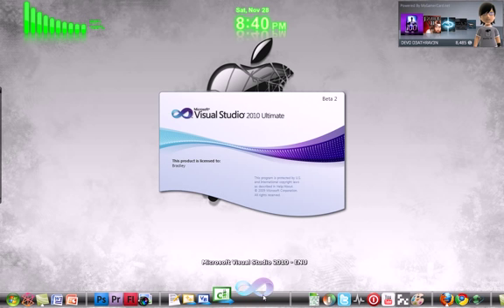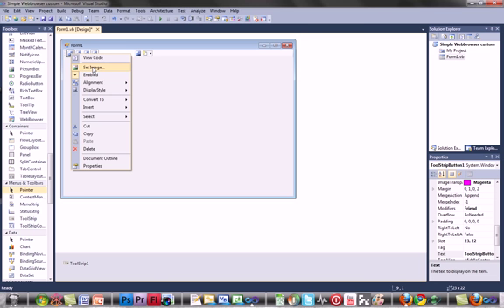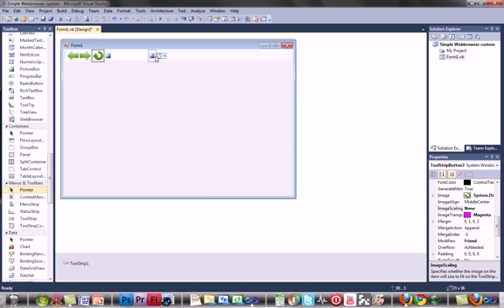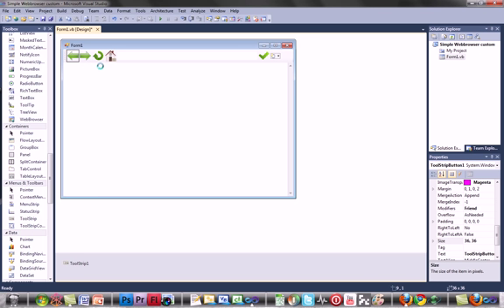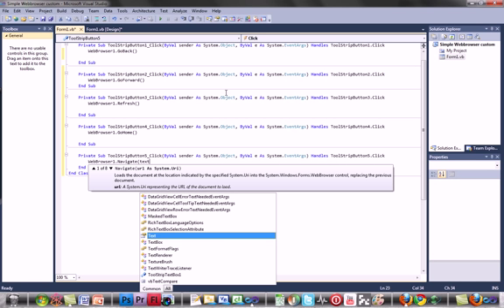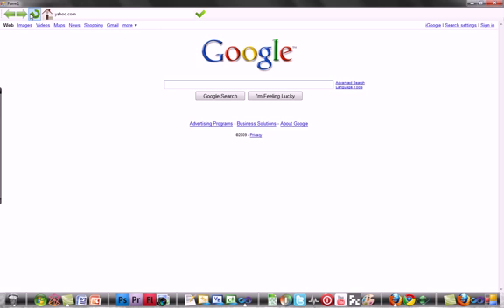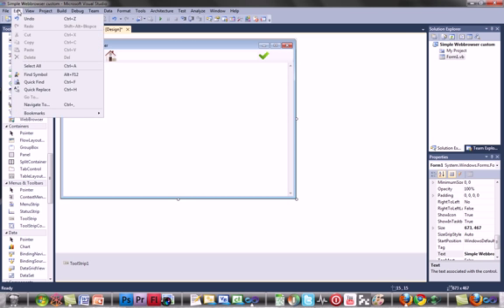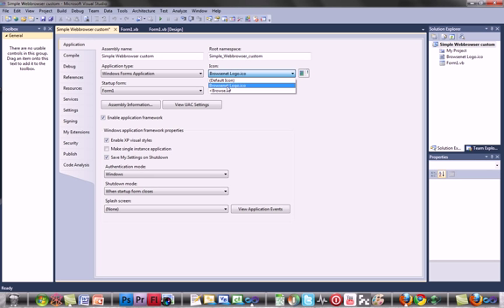Visual Basic Tutorial #2 Simple Web Browser (custom Buttons And More)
This is a video on how to make a very simple web browser with custom buttons and more in visual basic!

Codes:

Back:
Webbrowser1.Goback

Forward:
Webbrowser1.GoForward

Refresh:
Webbrowser1.Refresh

Home:
Webbrowser1.GoHome

Go:
Webbrowser1.Navigate(textbox1.text)